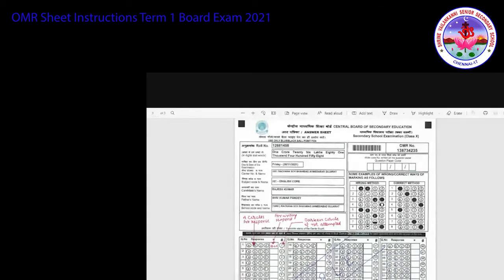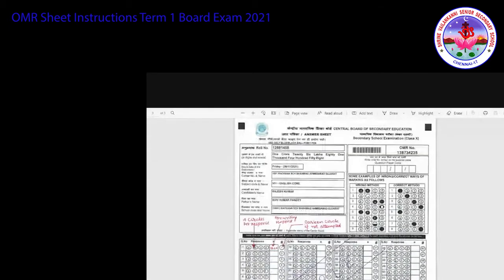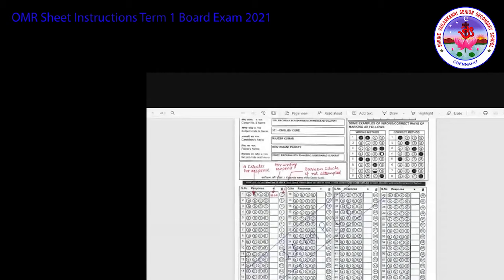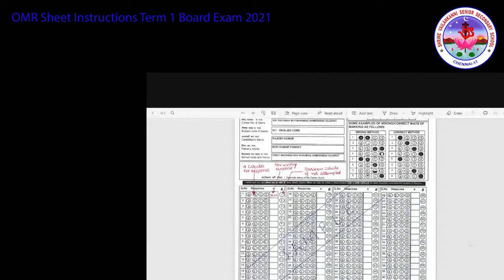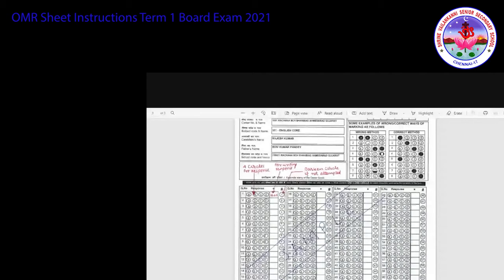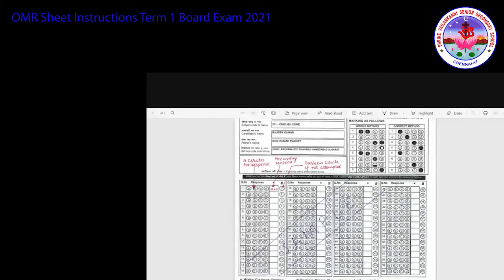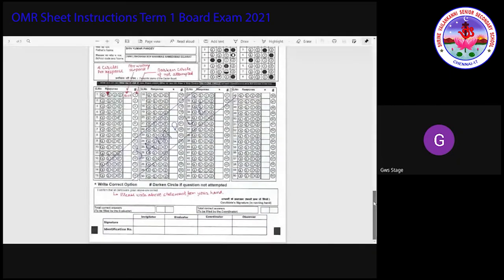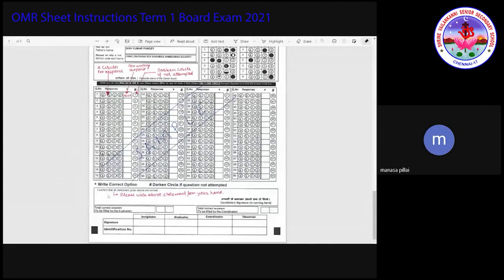SVSSS Board OMR Sheet Instructions 2021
Duration:29m35s

CBSE Term1 OMR sheet usage instructions. Always Check the CBSE website for any updated instructions regarding the CBSE Board Exam